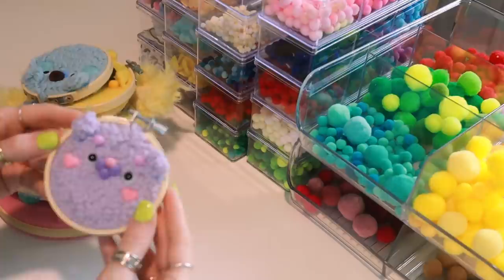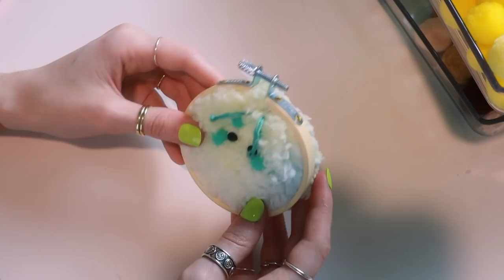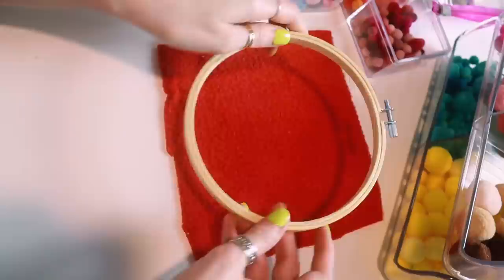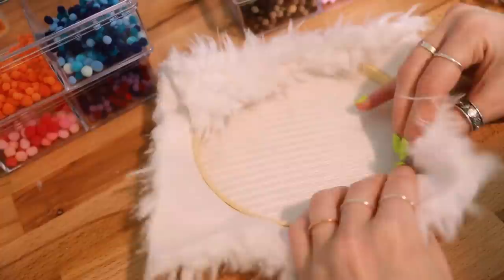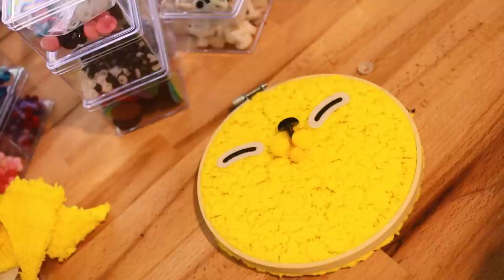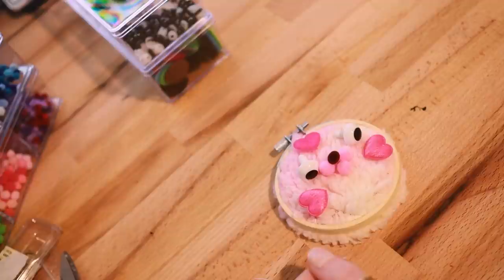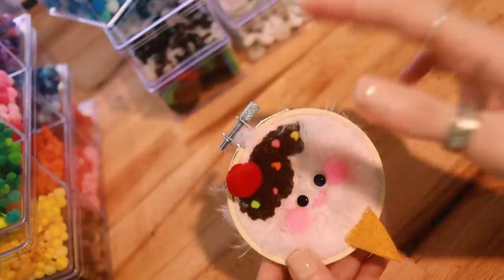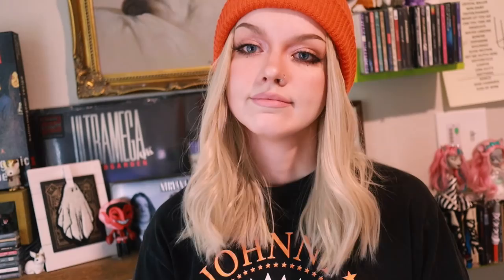I Tried to Make 18 Embroidery Hoops in 24 Hours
I wanted to see how many embroidery hoops I could sew in 24 hours. Let's find out how that went.
Everything I made in the video is listed on my Etsy :)